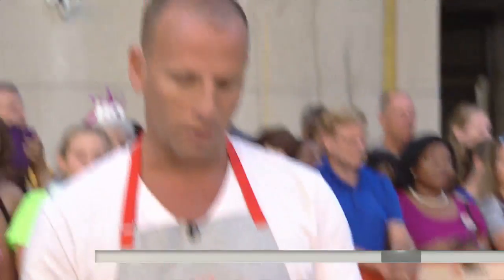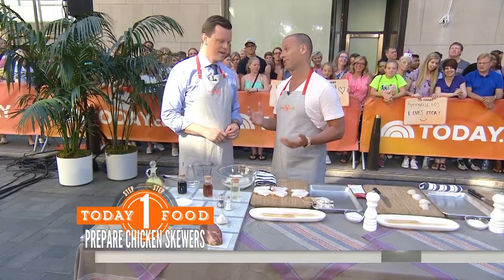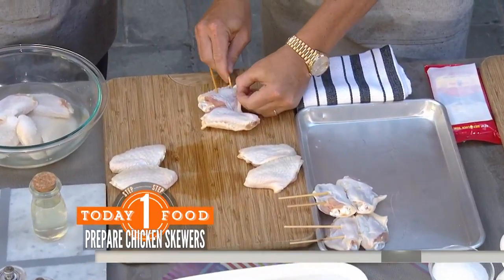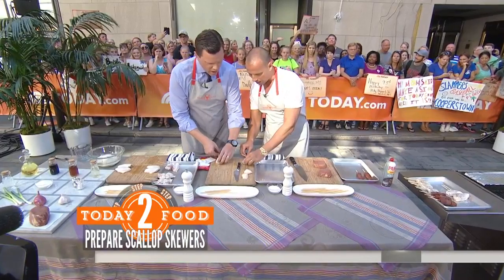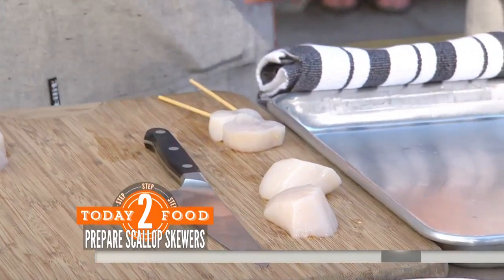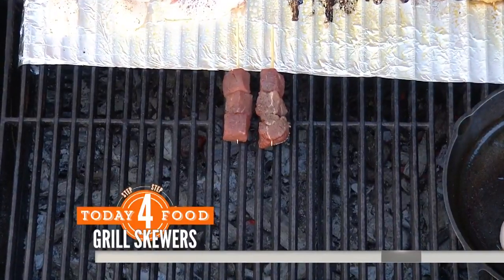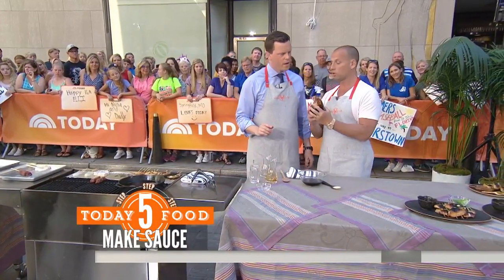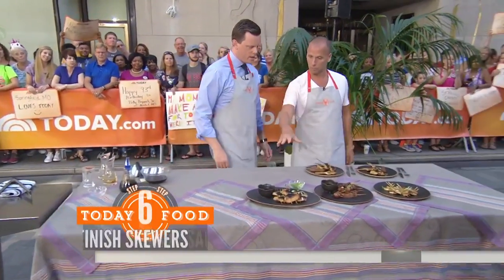How To Grill With Skewers, From Chicken To Scallops To Steak | TODAY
Chef Michael Schulson of Monkitail in Hollywood, Florida, is on the TODAY plaza to demonstrate how skewers can be a fast and fun way to make delicious summer barbecue dishes using everything from chicken to scallops to steak. He also shows how to make an easy yakitori sauce.